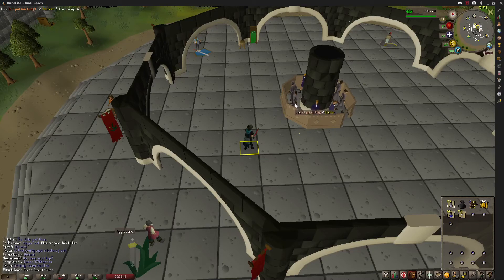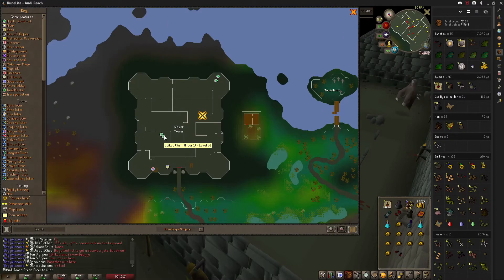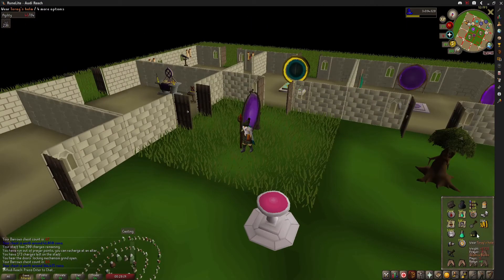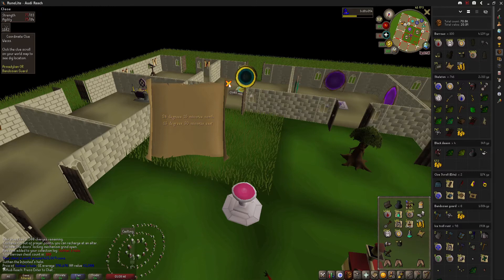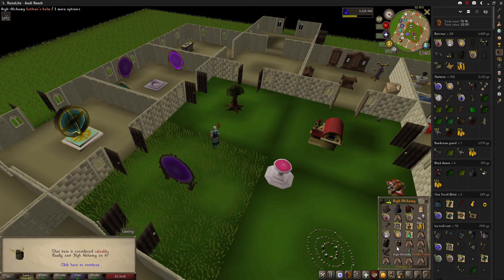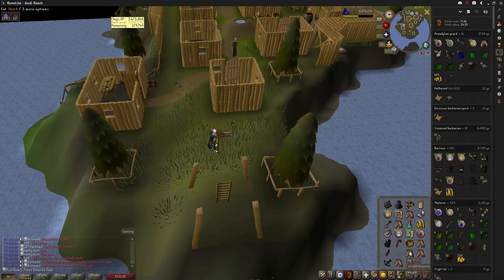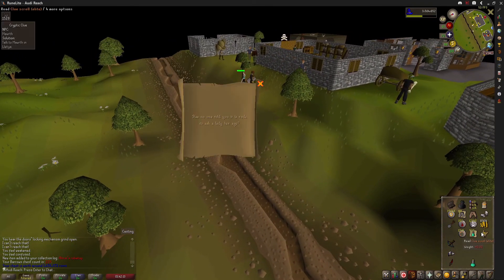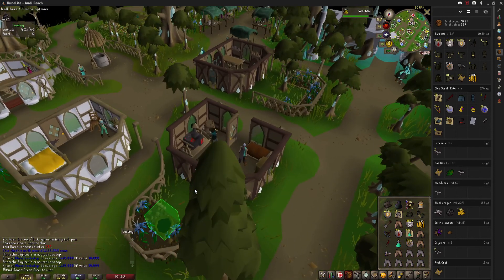Can I Barrow some Luck? (UIM #14)